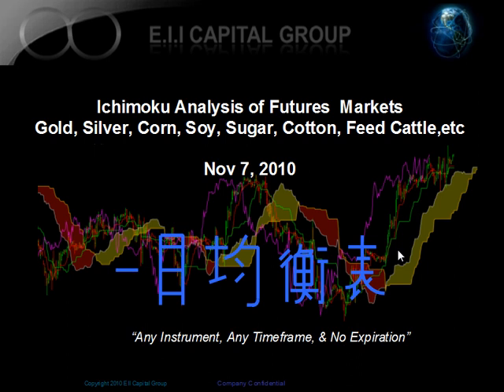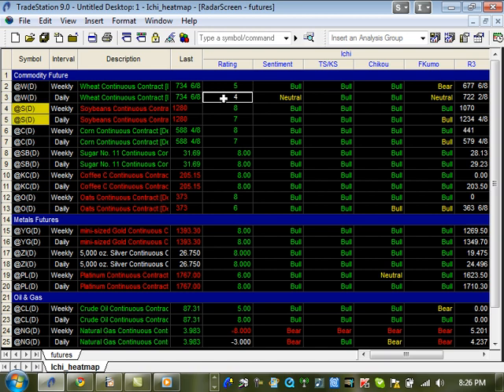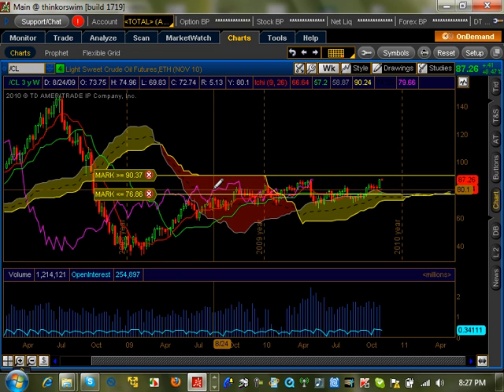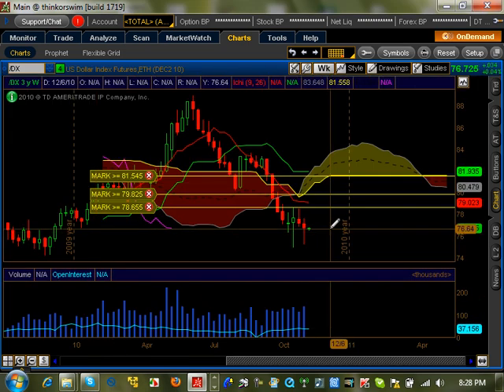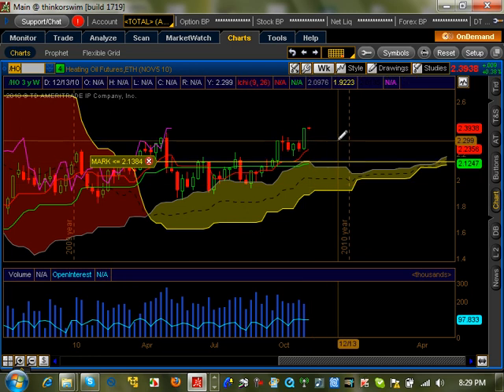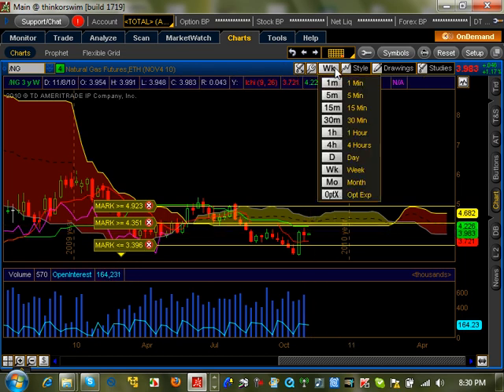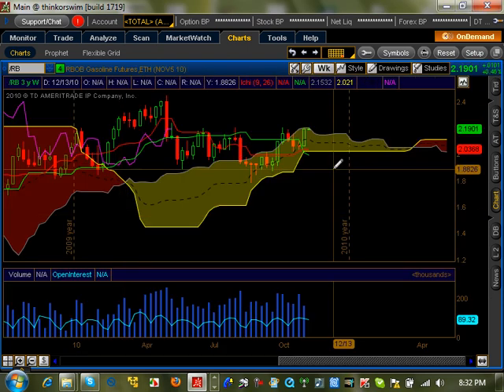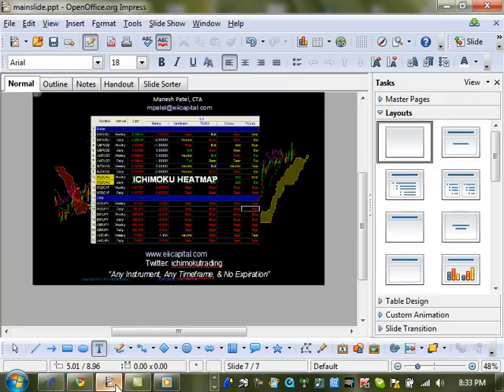Weekly Technical analysis of Commodity futures market using Ichimoku 11-7-10 Corn,Oil,Wheat,Gold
Weekly Ichimoku Technical analysis for the Commodity Future Market. We analyze various commodity futures to determine what the sentiment for the market is as well as checking to see if a trend is occurring. If you are a day trader, swing trader, long term trader, etc, watch this video! A lot of commodity futures are bullish trending right now. Watch to see which ones and if they are ready to enter. Risk Disclaimer Futures and forex trading contains substantial risk and is not for every investor. An investor could
future results.